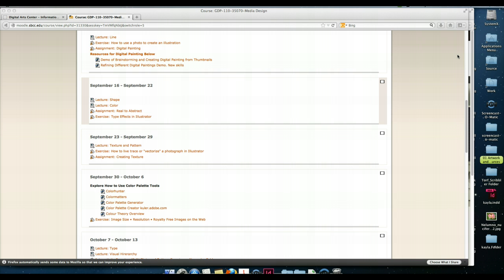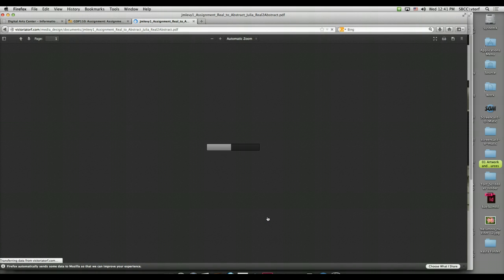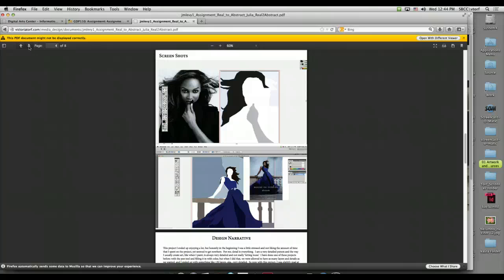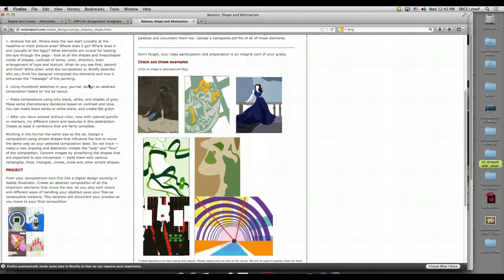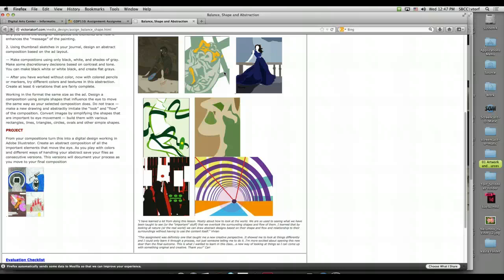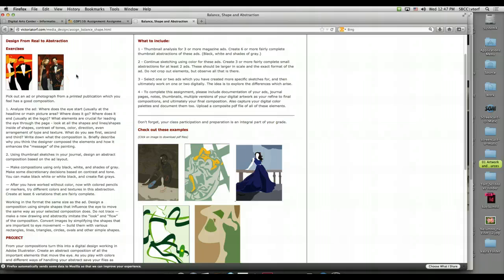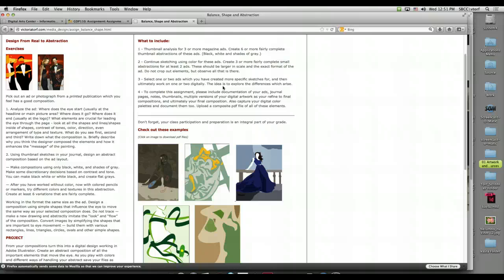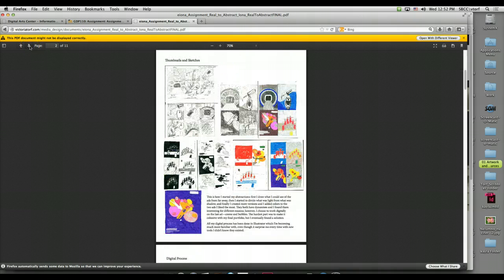GDP 110, September 18, 2013 b